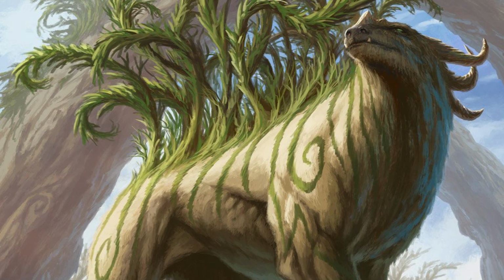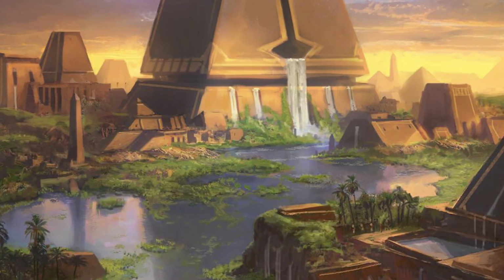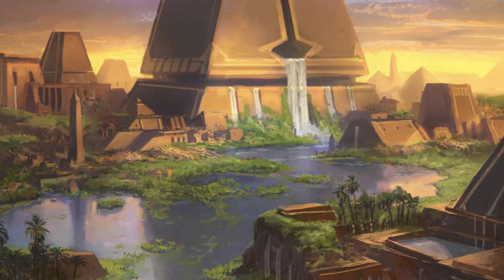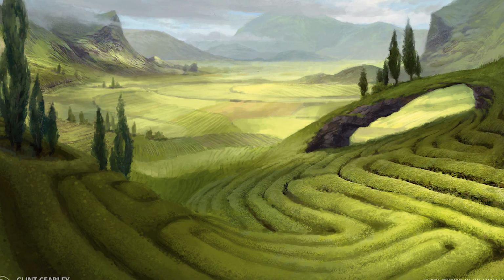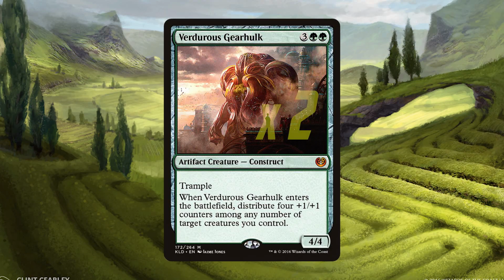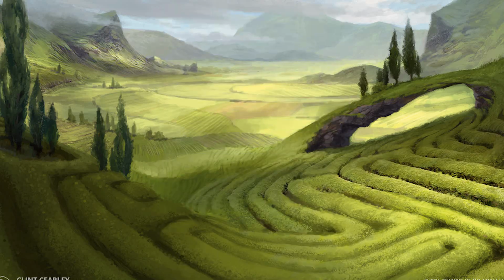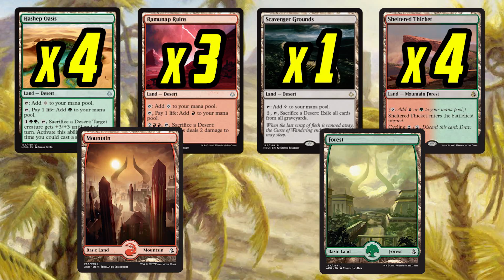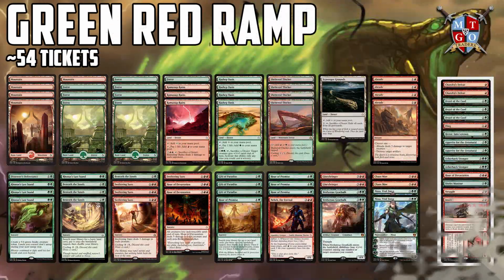GR Ramp Hour of Devastation Standard Deck Tech | MTG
GR Ramp is a fun, easy to understand ramp deck that grows your board turn over turn and swing for the win.